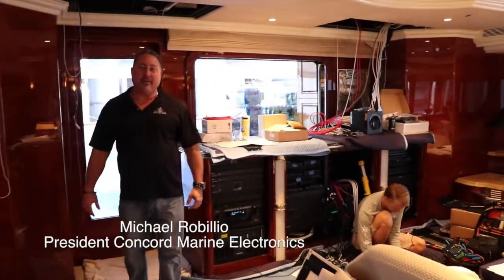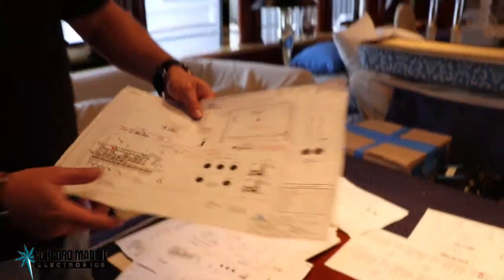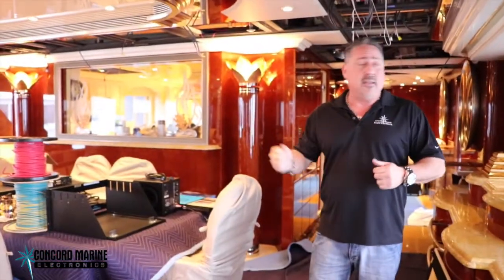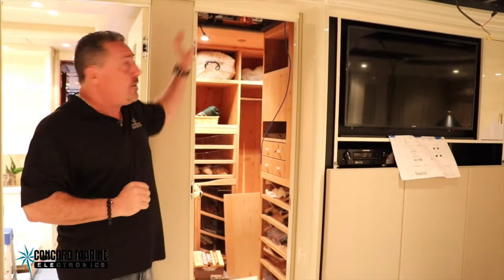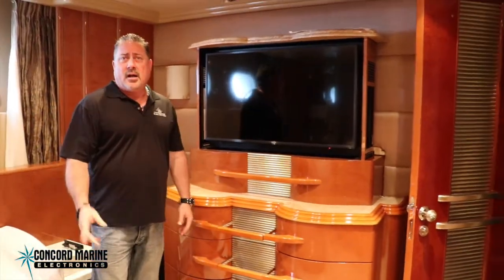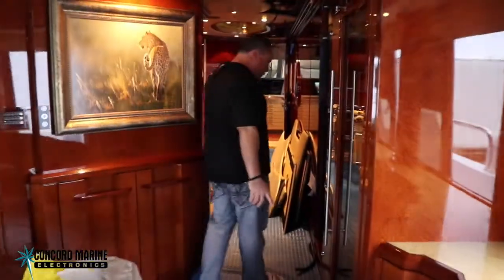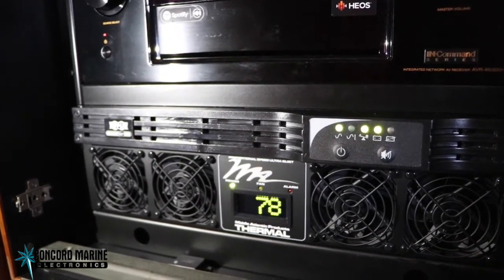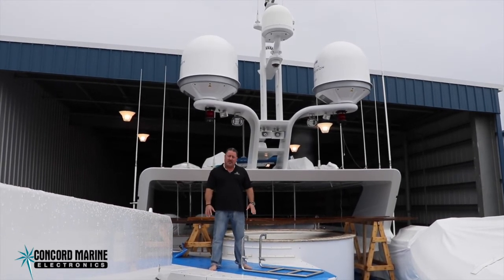145ft Christensen Crestron and KVH HD11 Audio Video System Refit, with vessel tour during refit.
Michael Robilio of Concord Marine Electronics walks you through a Crestron Audio Video System refit on 145ft Christensen Motoryacht "I Love This Boat"